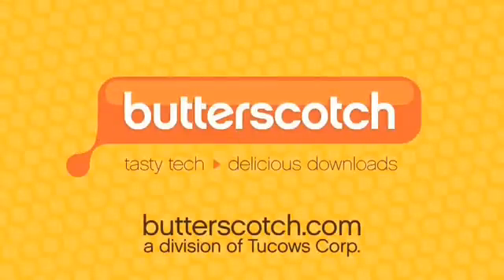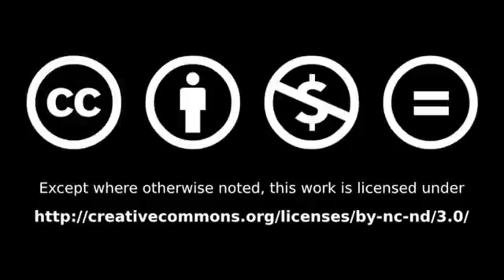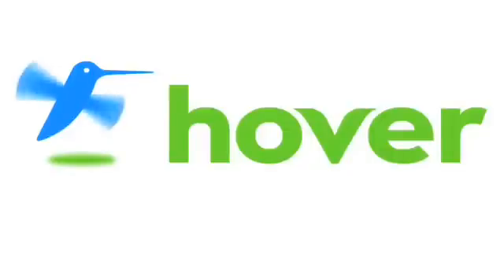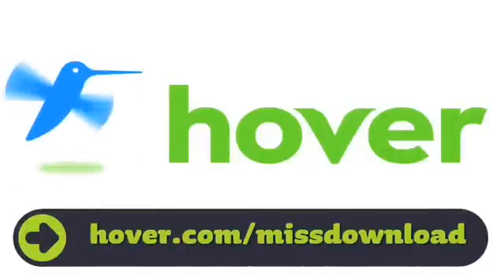Burn, rinse, repeat with Ashampoo disc writing software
Cheryl Poirier, AKA Miss Download went on the hunt for fast, simple and effective
CD and DVD burning software
and found the answer to her disc-authoring woes with Ashampoo Burning Studio. This powerful and streamlined
CD and DVD authoring software
is simple and does everything you need to do with discs! Plus, if you're rocking a
Blu-ray burner
, Ashampoo has you covered as it even lets you
burn Blu-ray discs
.   A Internet tutorial series by butterscotch.com.